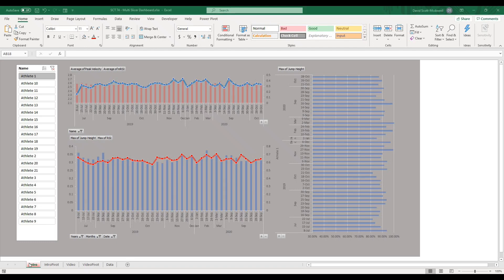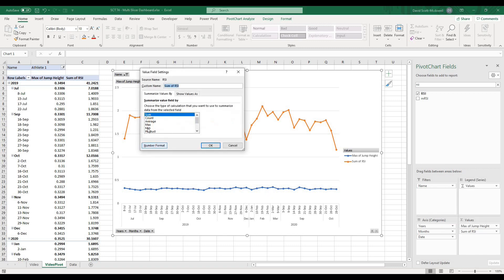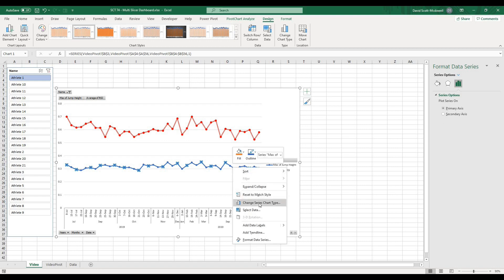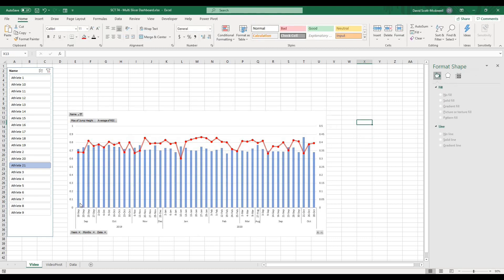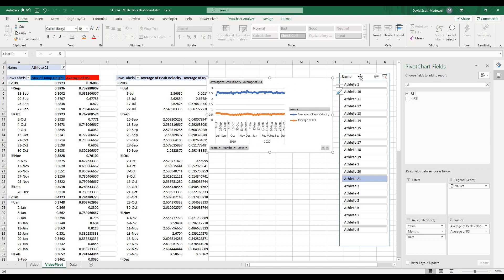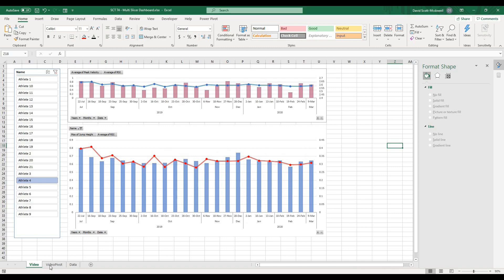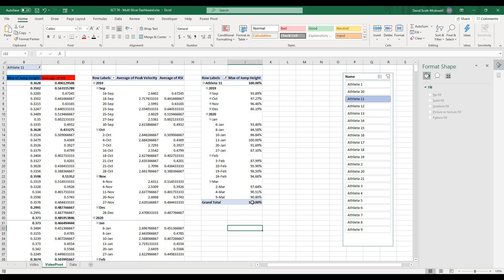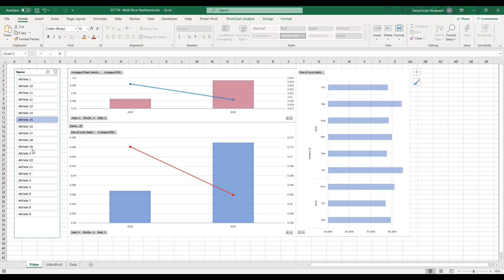Create a Dynamic Dashboard with Slicers and Pivot Tables | DSMStrength | Sports Science Excel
In this video I show you how to create a dynamic dashboard using slicers and pivot tables. This technique will allow you to create a sports science dashboard for your forceplate measurements.